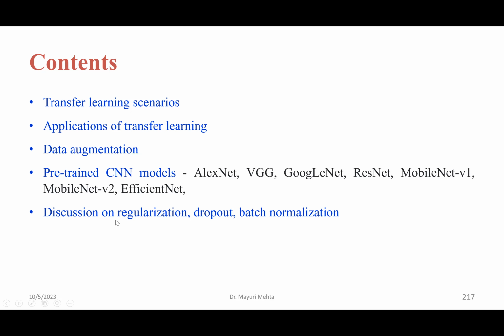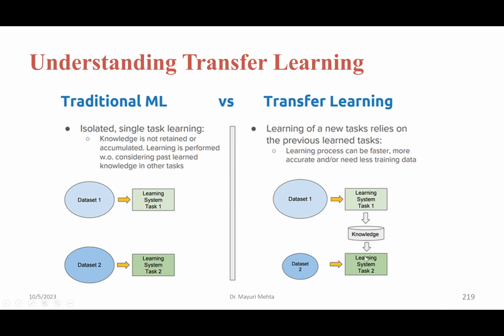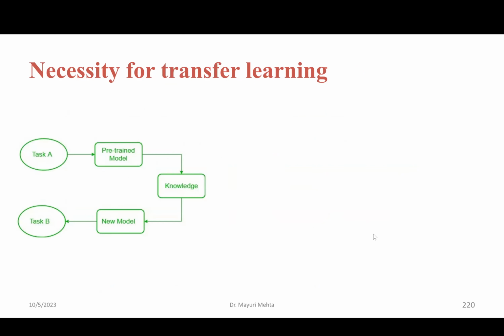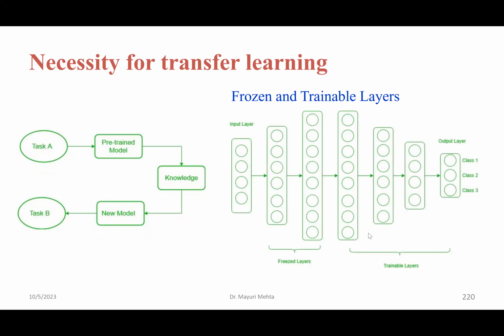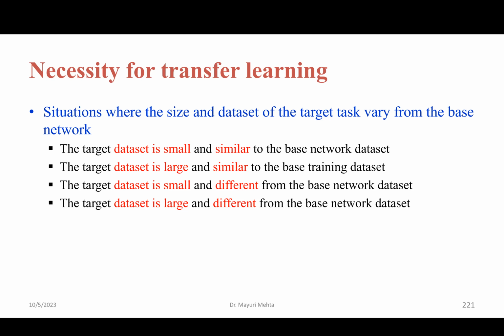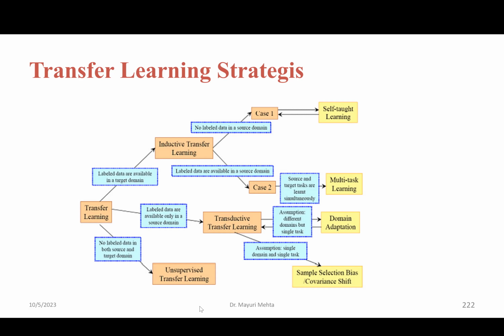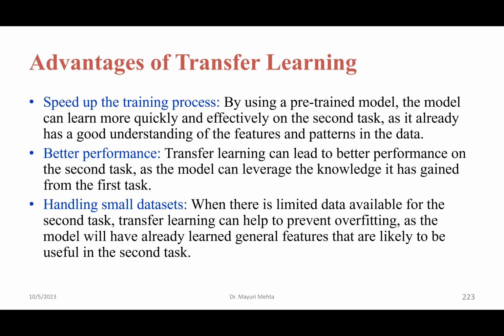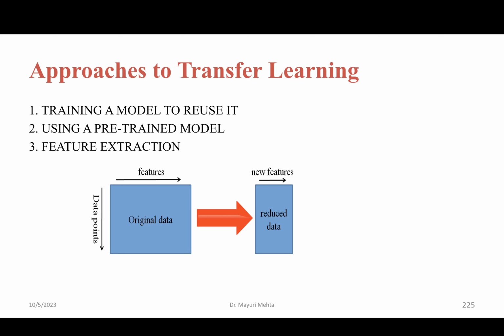Lecture 17 - Introduction to Transfer Learning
Introduction to Transfer Learning